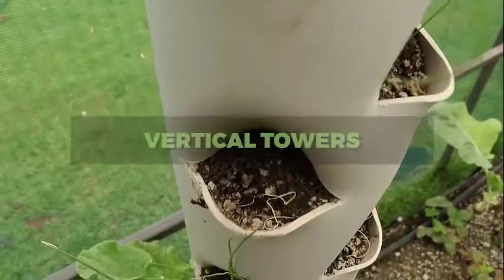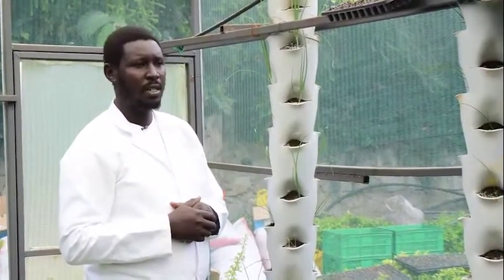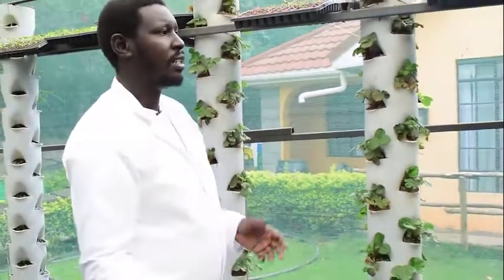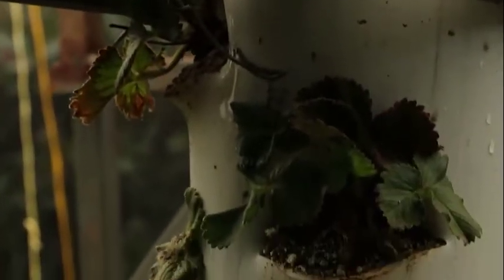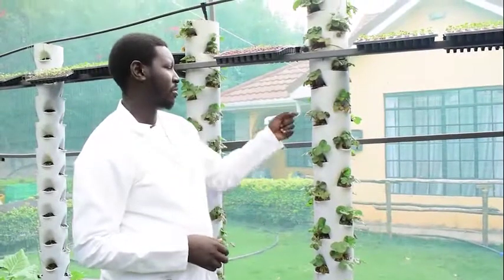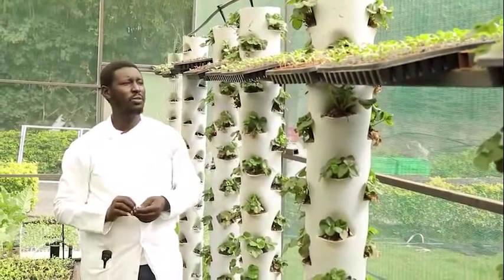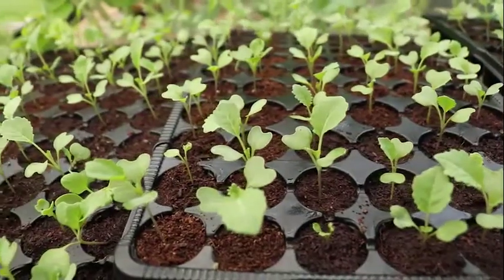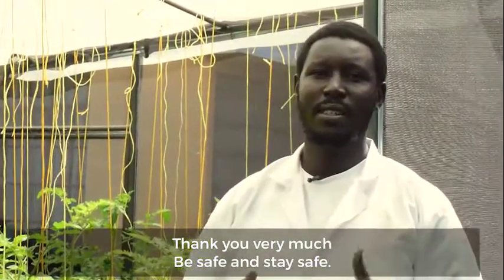How Hydroponic Strawberries are Grown on Vertical Towers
We take you through how strawberries are grown on vertical towers.